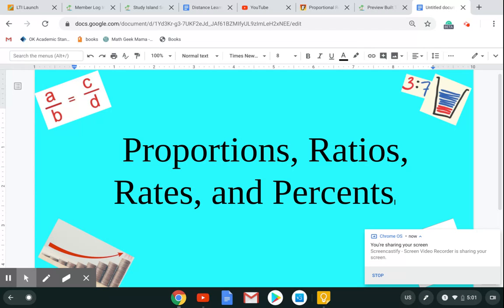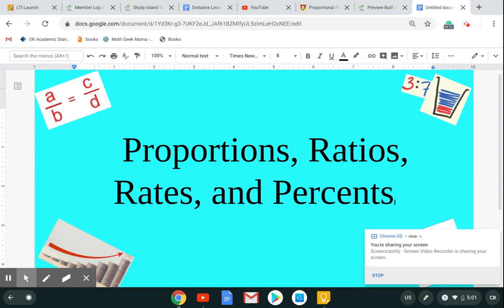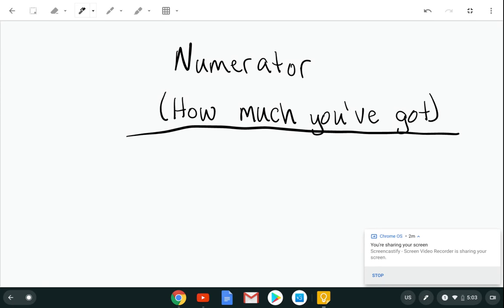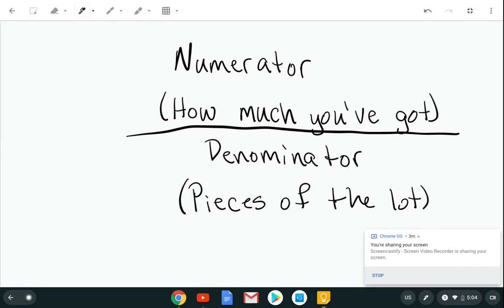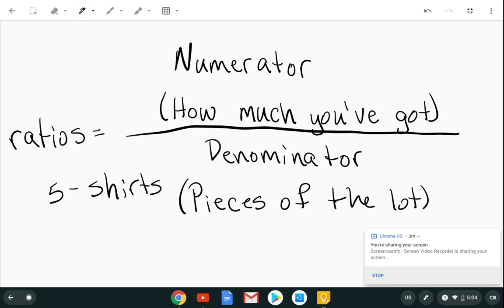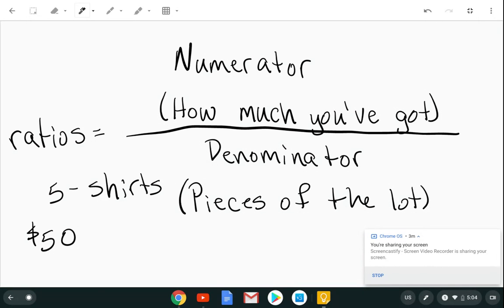Proportions, Ratios, Rates, Percents Lesson 1